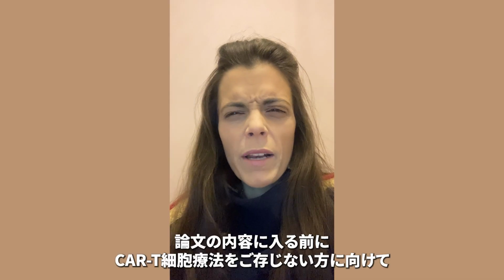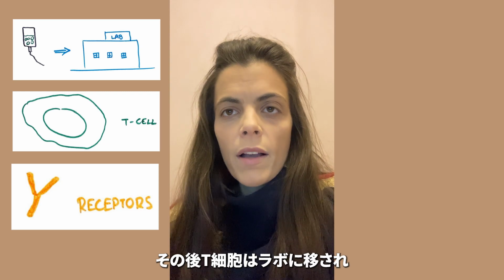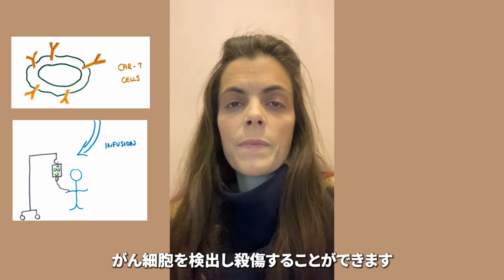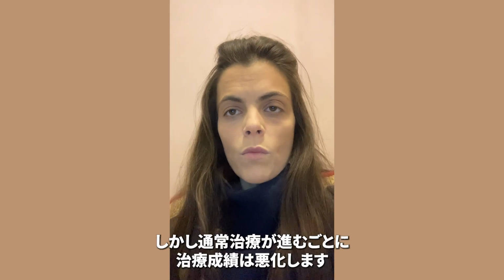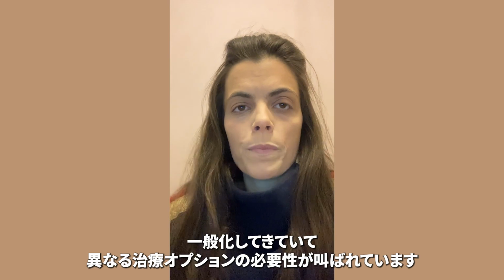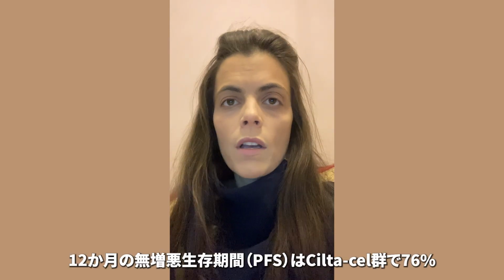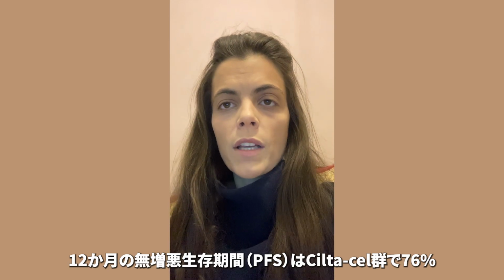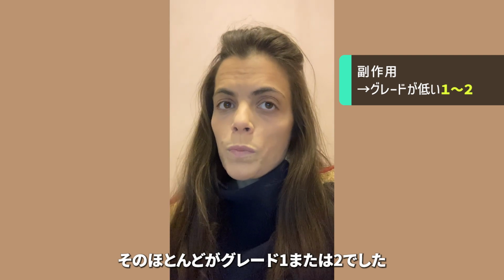血液がん治療の最前線！CAR-T細胞療法の最新研究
多発性骨髄腫は非常に治療が難しい疾患として有名です。現在は、標準治療が開発されていますが、その効果は十分なものではなく、より効果的な治療プロトコルが模索されています。
そこでこの動画では、多発性骨髄腫患者におけるCAR-T細胞療法の効果と安全性に関する最新の研究を、血液病理学の専門家で、エダンズのエキスパート・マリア・アナスタシオ博士が紹介します。

0:00: 導入
1:47: リサーチクエスチョン
2:02: 方法論
2:23: 結果
3:09: 研究のインパクトと限界点

「日本語のテキストでじっくり読む」・「ポッドキャストで聞く」には、こちらから：